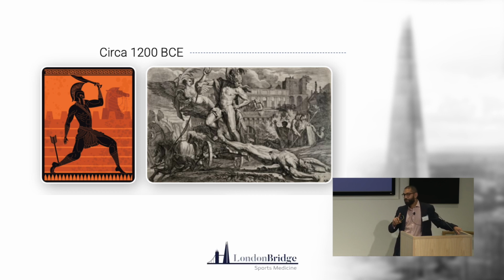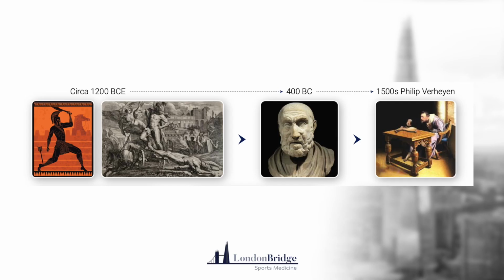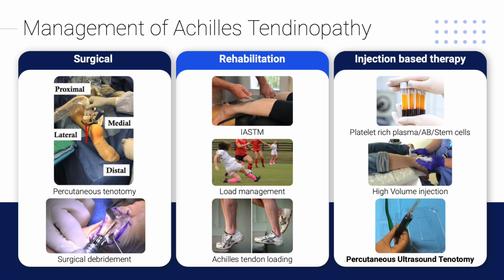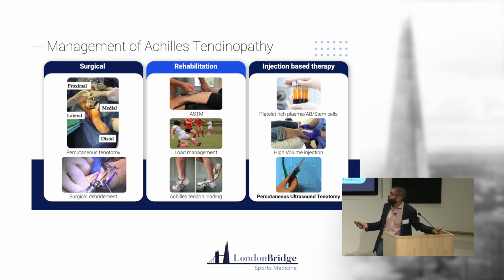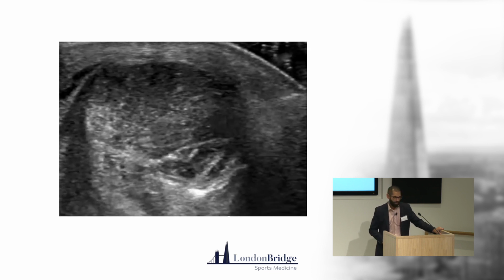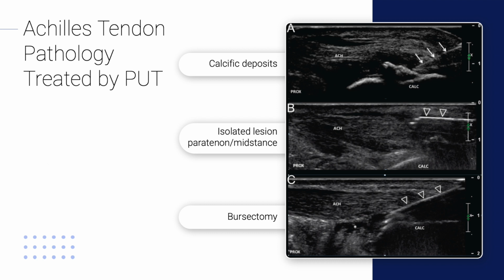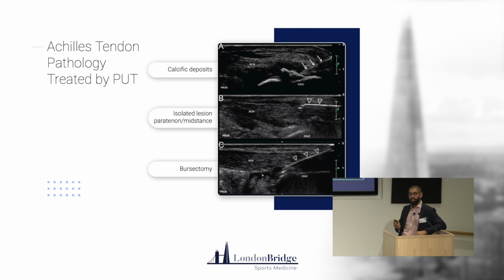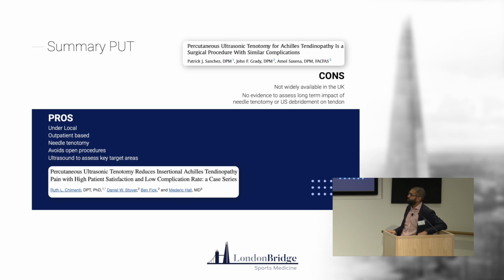Innovations in Achilles Tendon treatment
In this Innovation Lecture Series - presented at the Institute of Engineering and Technology, Dr Ajai Seth discusses Achilles Tendon management and the latest pioneering techniques.

This educational video is aimed at patients and health care professionals. If you are experiencing any medical issues with your Achilles Tendon or to find out more information, please contact the LBSM clinic.